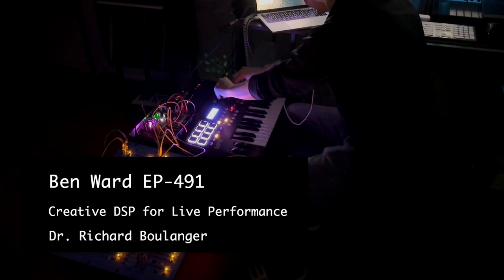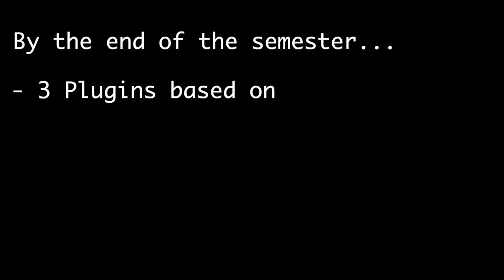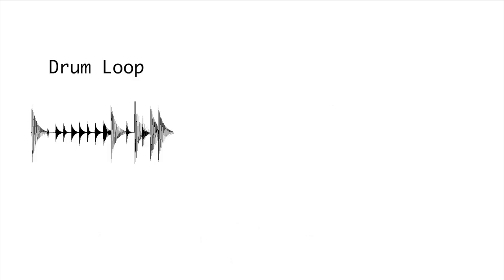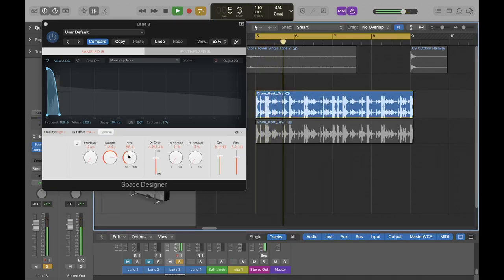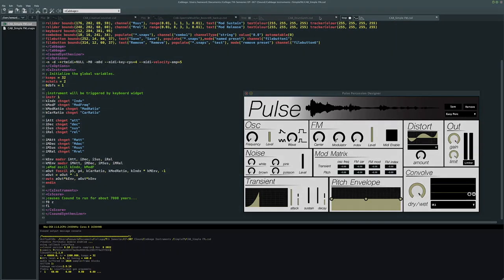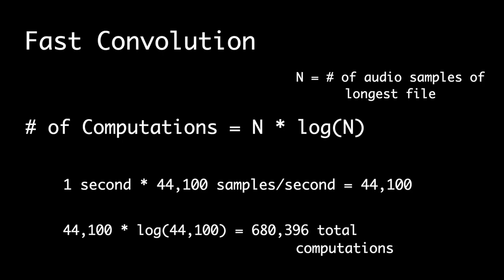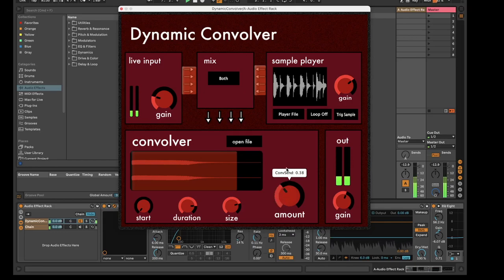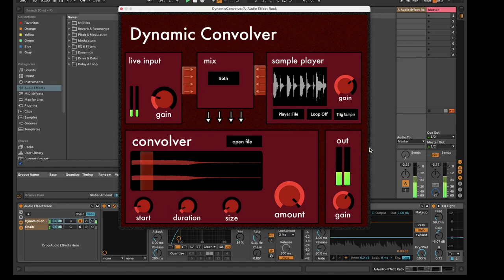Ben Ward Berklee EPD Final Project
I am Ben Ward
I study EPD at Berklee
This is my final project video